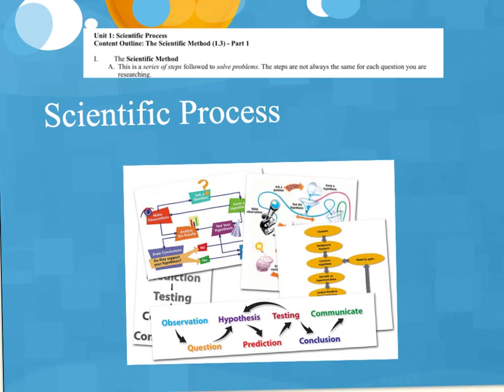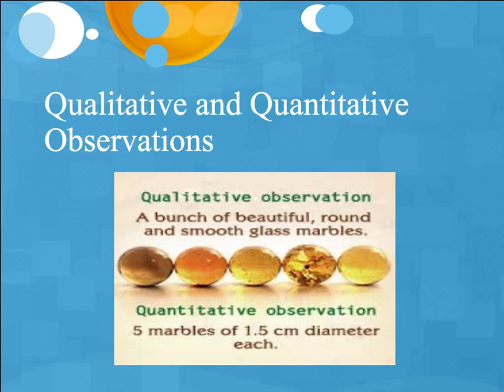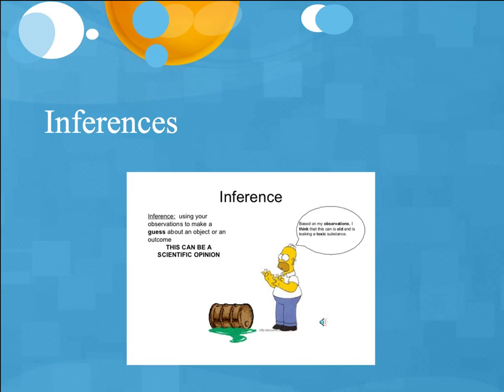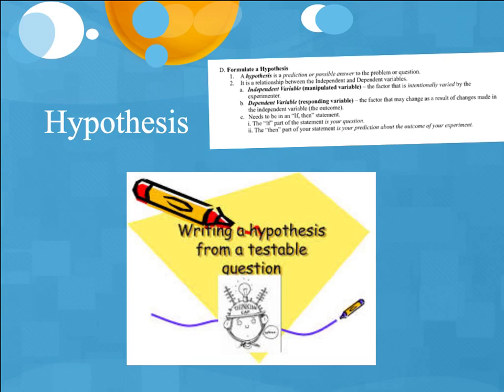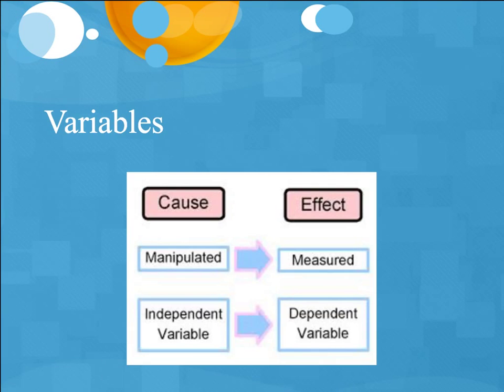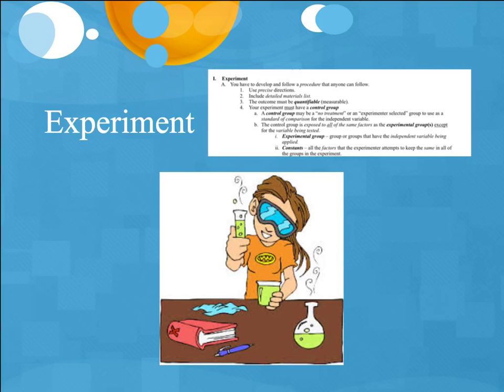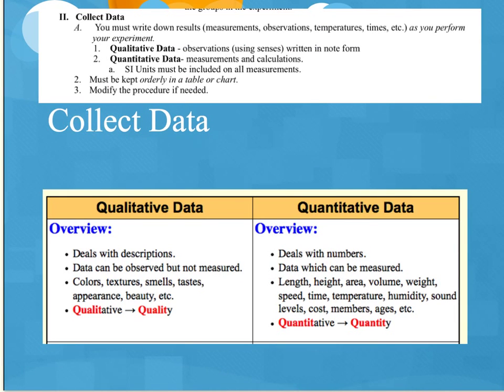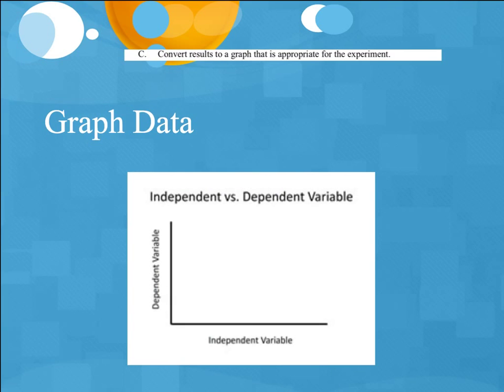Jackson-Olin Biology 1.3 Lecture